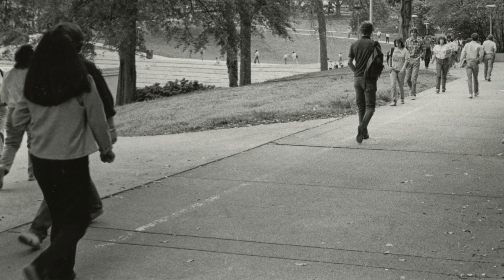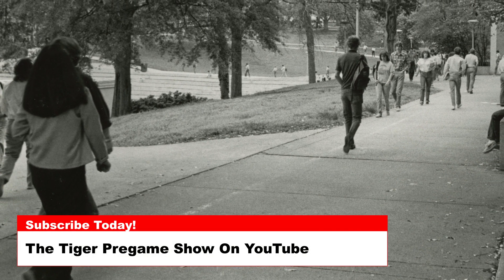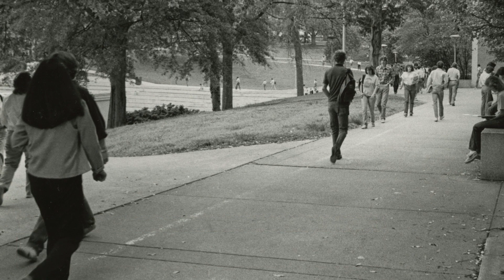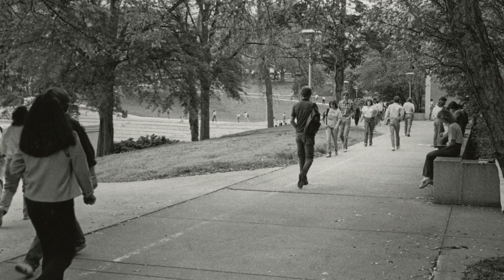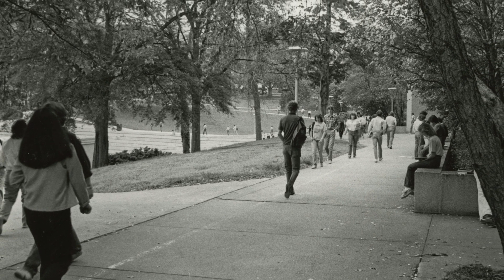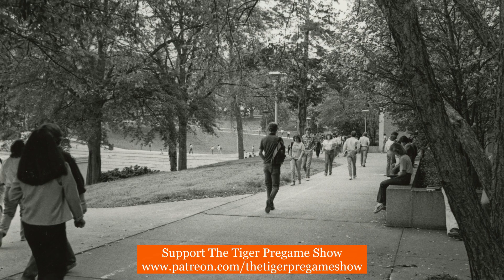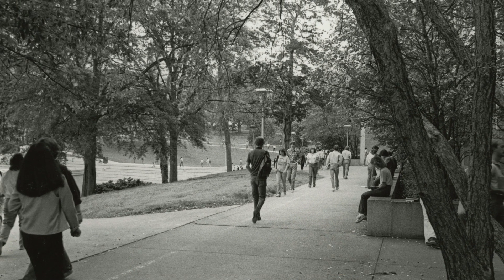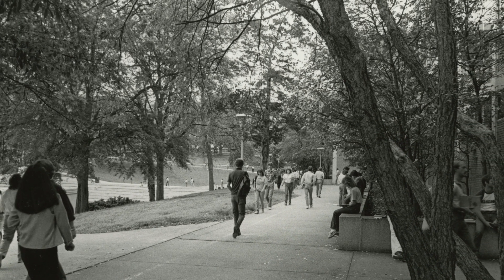July 23 Clemson Historic Picture Of The Day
Today’s photo is from 1980 and shows students on the walkway beside Martin Hall.  Martin Hall is actually comprised of three separate buildings, Martin-M, Martin-O, and Martin-E.

This photo is facing Tillman Hall and you can see in the background of the photo students walking above the amphitheater and North Green.